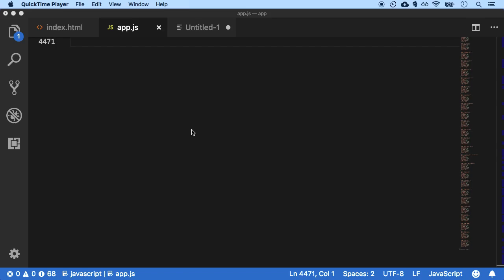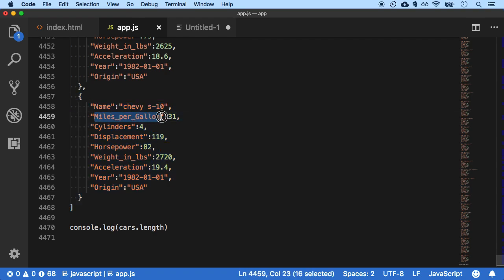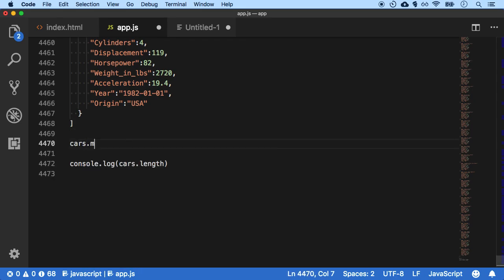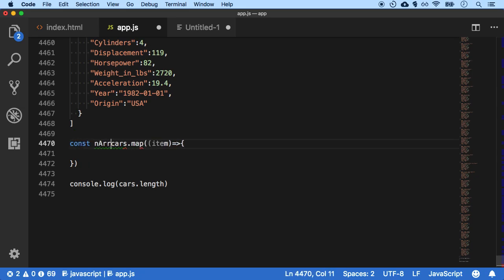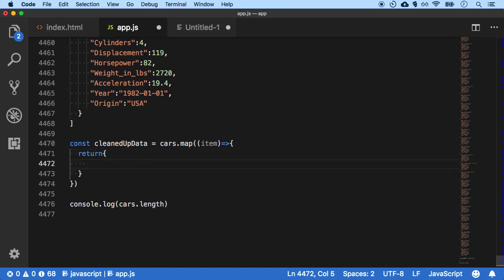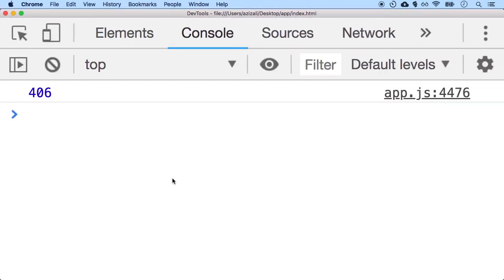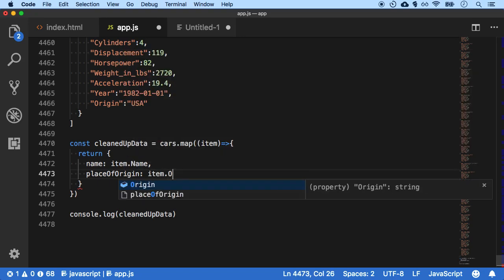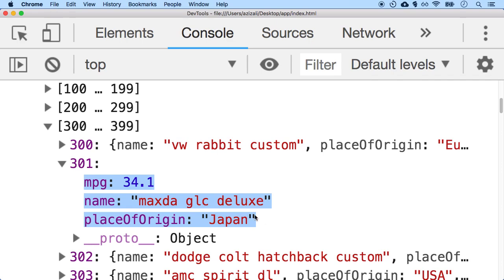Lesson 109: .map() method of Array in JavaScript